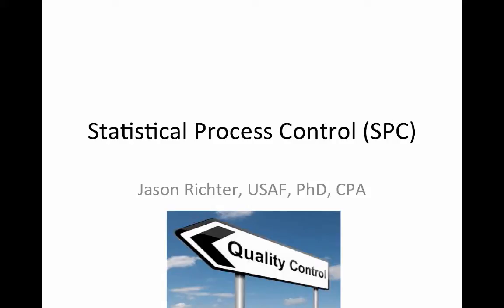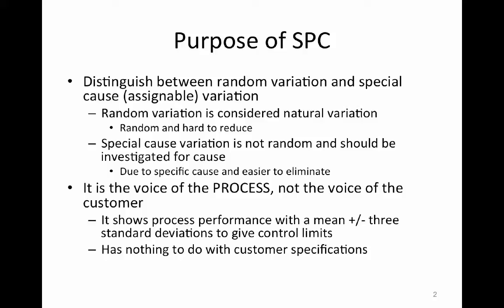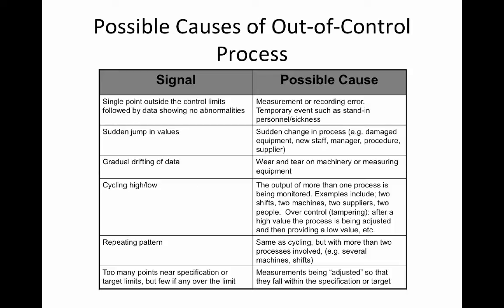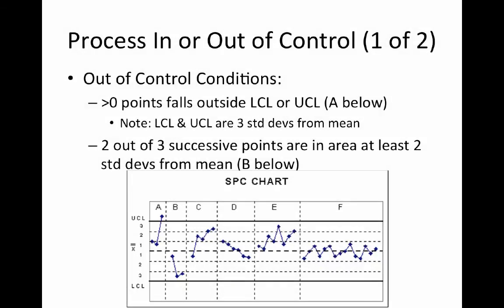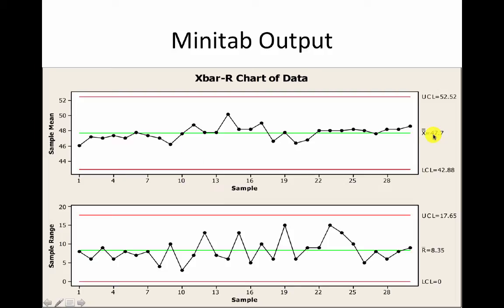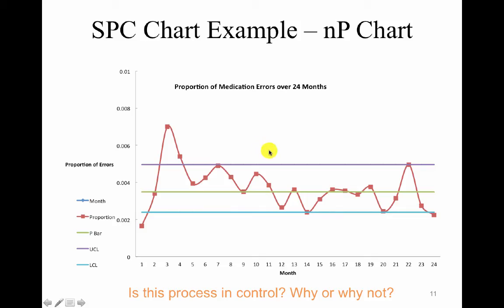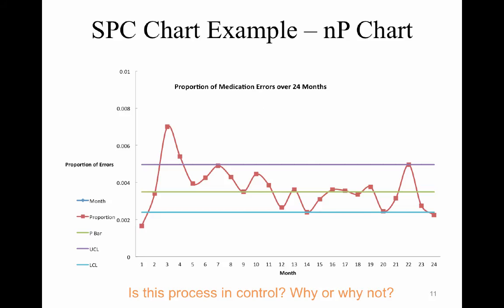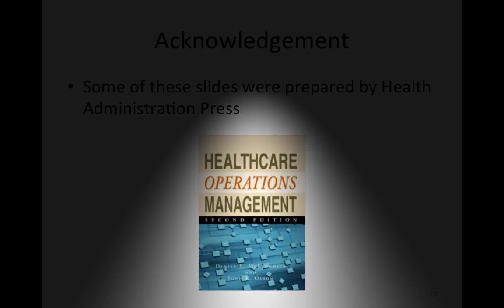Statistical Process Control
Table of Contents:

00:00 - Statistical Process Control (SPC)
00:07 - Purpose of SPC
01:41 - What Control Charts Tell Us
02:32 - Possible Causes of Out-of-Control Process
02:50 - Possible Causes of Out-of-Control Process
02:54 - Process In or Out of Control (1 of 2)
04:09 - Process In or Out of Control (2 of 2)
04:32 - How to Create SPC
04:54 - Minitab Output
06:02 - Calculating LCL & UCL
06:30 - SPC Chart Example – nP Chart
07:17 - What to do if Process is Out of Control
07:29 - SPC Chart Example – nP Chart
07:43 - What to do if Process is Out of Control
08:09 - SPC Chart Example – nP Chart
08:28 - What to do if Process is Out of Control
08:34 - SPC Chart Example – nP Chart
08:57 - What to do if Process is Out of Control
08:57 - Acknowledgement